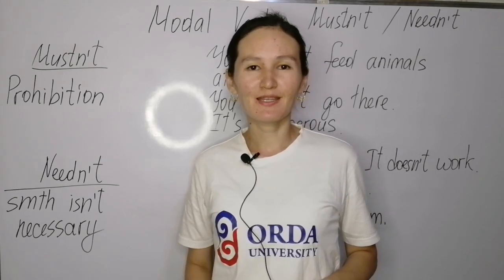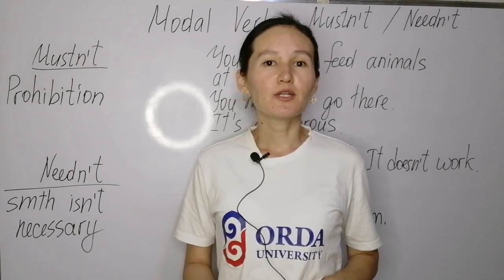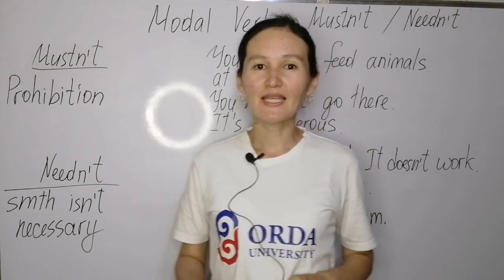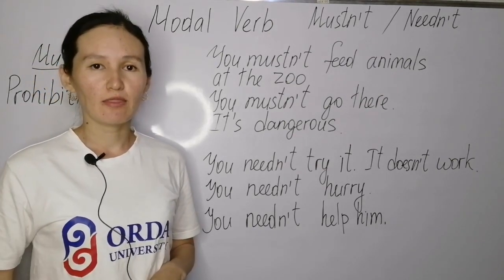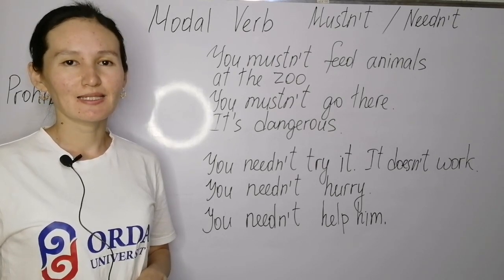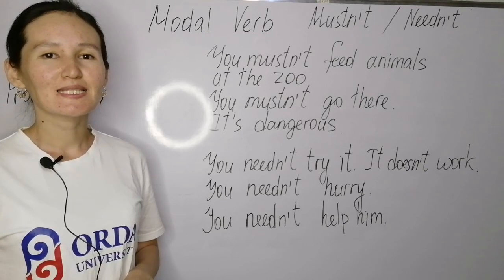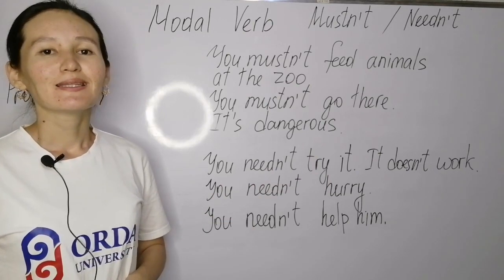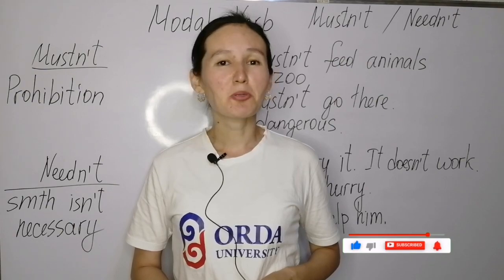Modal verb mustn't | english grammar for beginners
Modal verb mustn't and needn't with examples